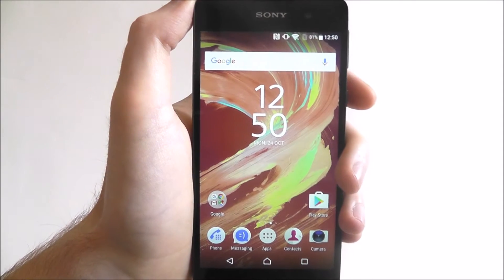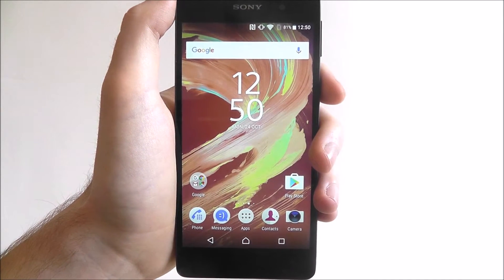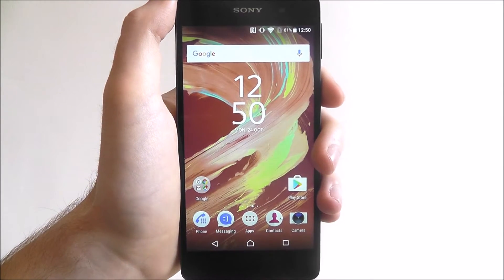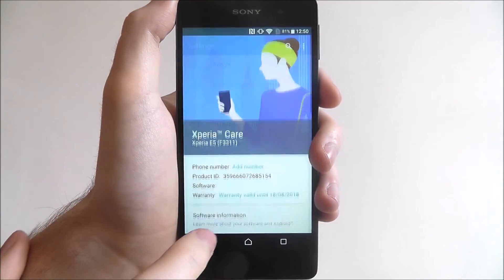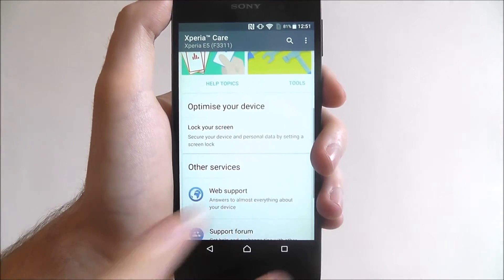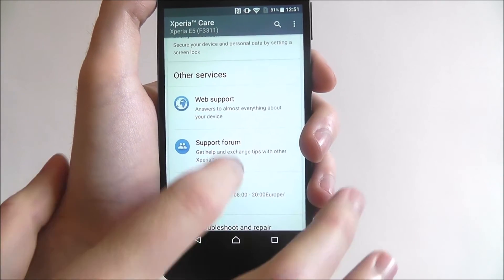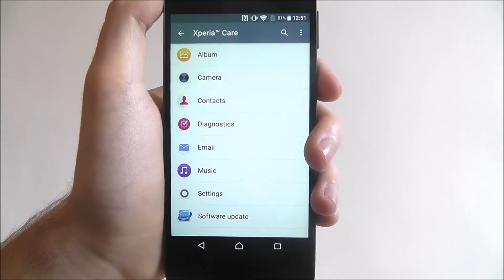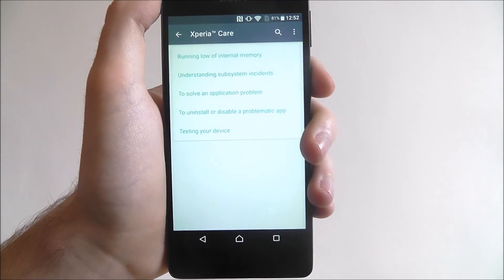How To Access Xperia Care Menu - Sony Xperia E5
This video demonstrates how to access the Xperia Care menu on the Sony Xperia E5.